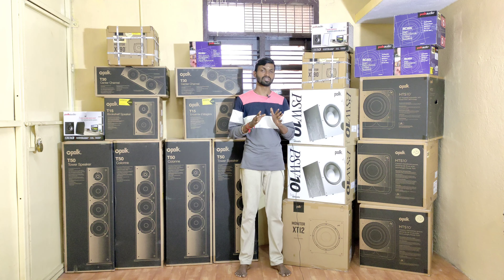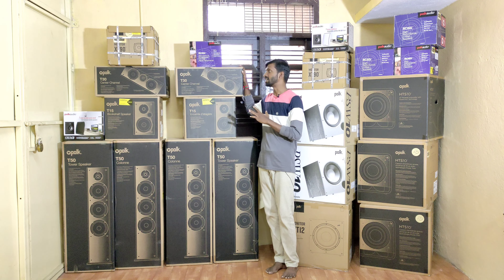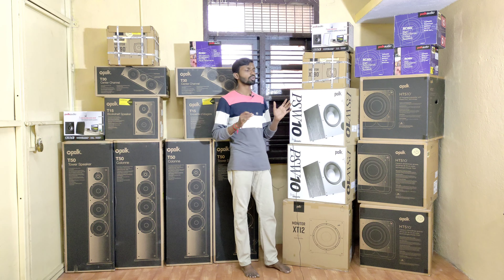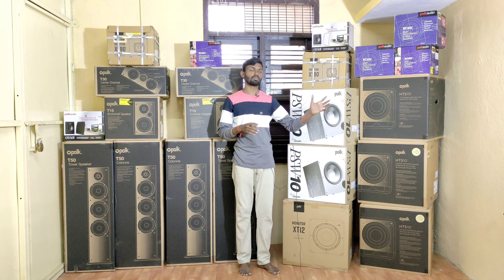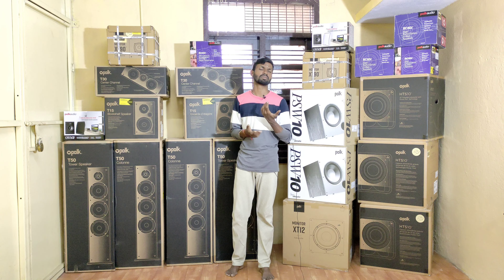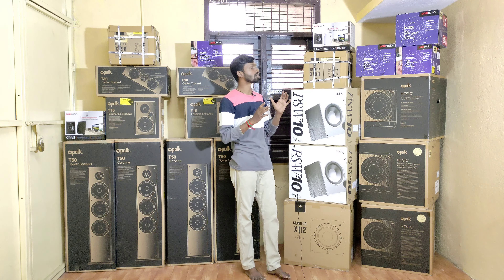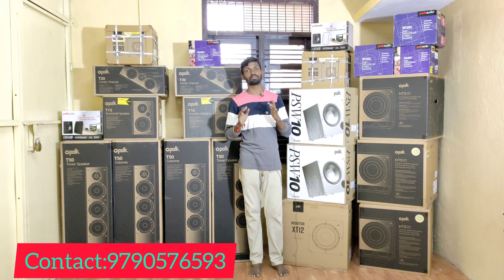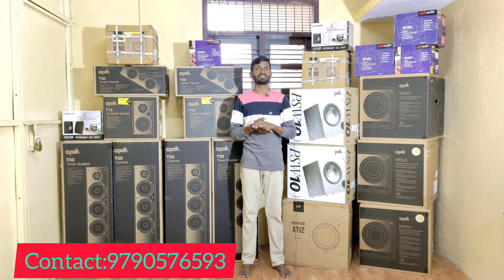Polk Audio Festival Sale 💣🎊🔊🔈🔇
Polk Audio Festival Offer Sale

Polk Fusion Series 5.1 | 5.2 | 7.1 | 7.2 Setup Available.

Polk Psw 10 Subwoofer.

Polk HTS 10 Subwoofer.

Polk MXT12 Subwoofer.

As Per the Brand Norms, Unable to Mention the Price.

Location: No 87B Bharathi Nagar 5th Street Old Perungalathur Tambaram Chennai 600063

All Over India Courier Parcel Available.

All Kind of New Av Receivers, Speakers and Subwoofers Available with Bill and Warranty.

Handling Brands.

Q Acoustic
Mission
Polk Audio
Taga Harmony
Monitor Audio
Klipsch
Svs
Elac
B&W
Magnat
Fyne Audio
JBL
Kef

Denon
Marantz
Pioneer
Onkyo
Yamaha

Optoma
Benq
Dell